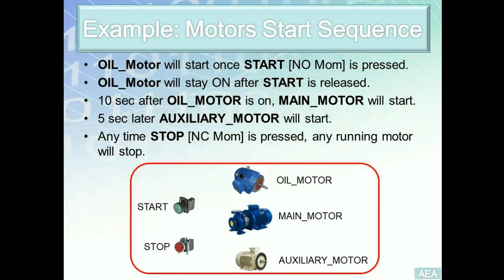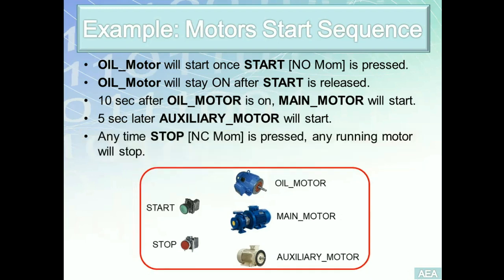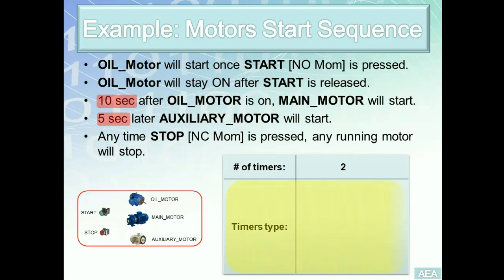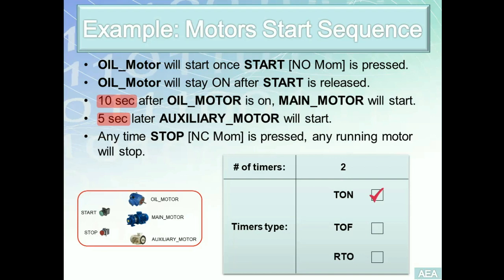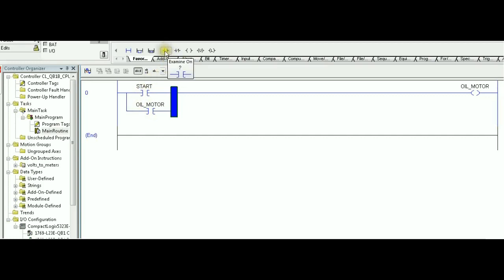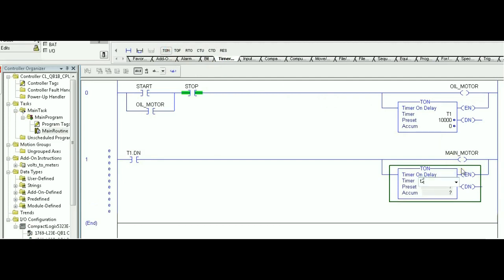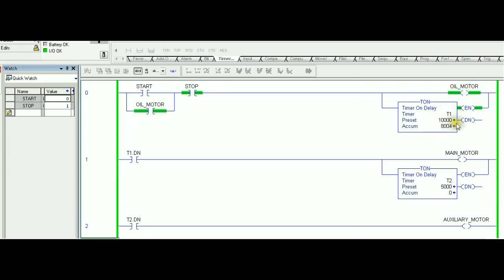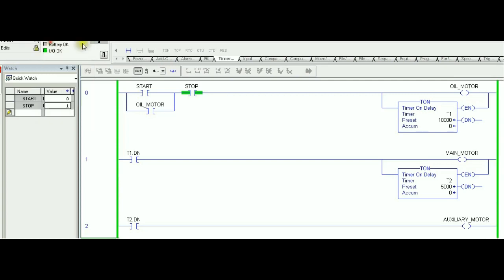LD 16 - Motors Start Sequence w Interlock TON RTO - Easy PLC Programming Tutorials for Beginners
Video Objective:

Demonstrate how to build a LD program with Timer components. Analyzed requirements to decide number of timers needed and what types. Moreover, demonstrated how to build program step by step using RS Logix 5000.